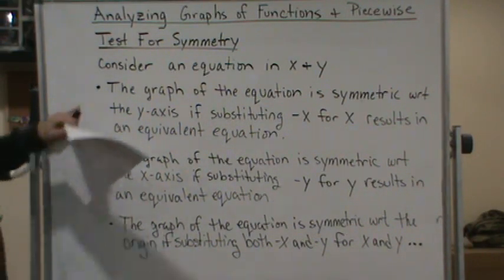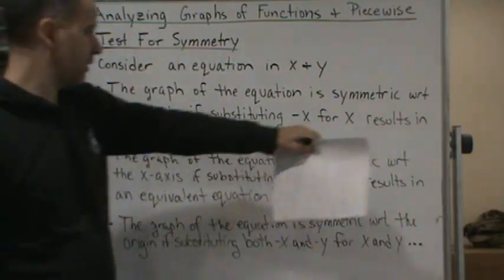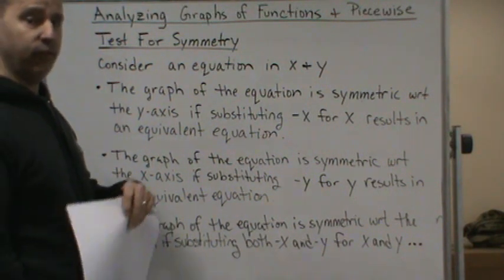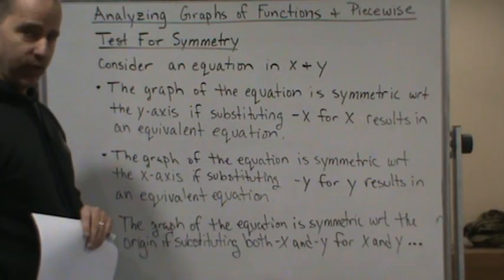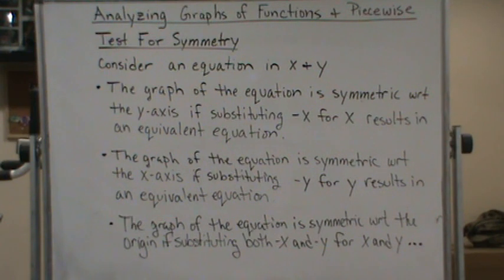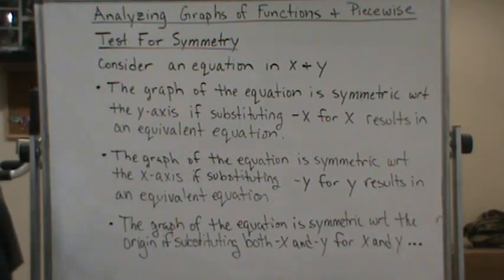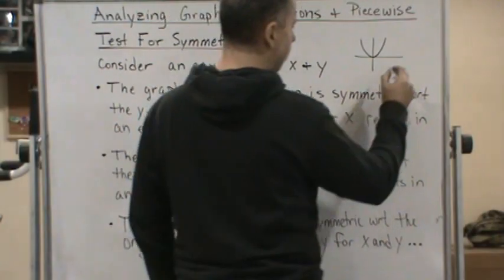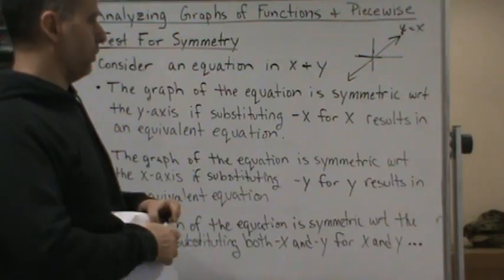MTH122 College Algebra 2 7 Analyze Graphs of Fun and Piecewise Symmetry